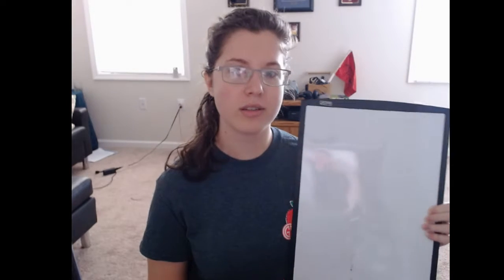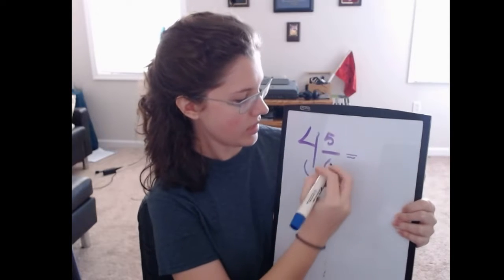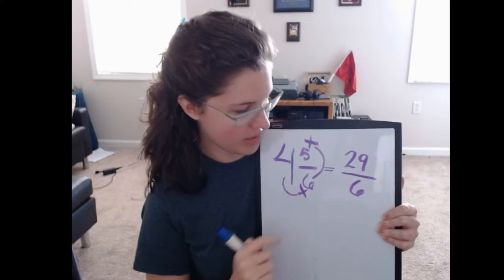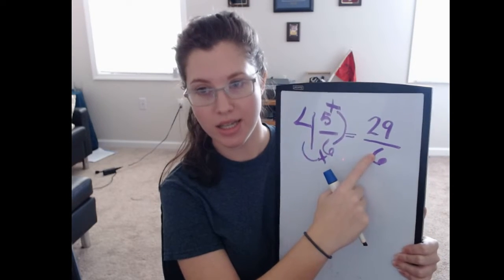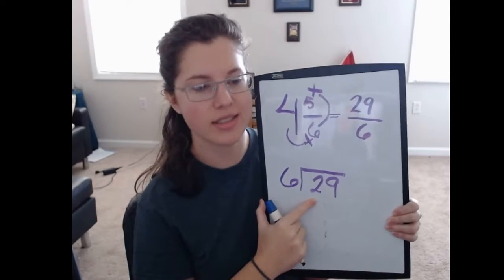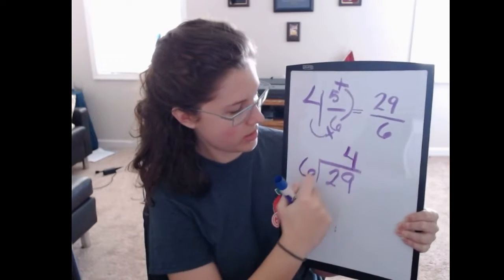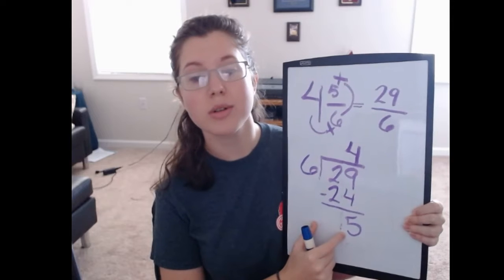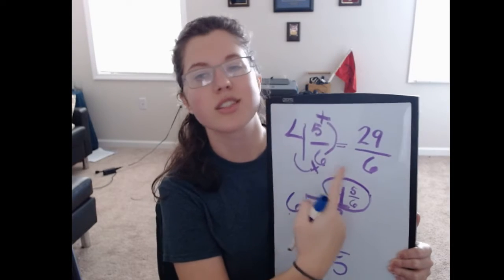MATH - Turning Mixed Numbers into Improper Fractions and Vice Versa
Hey guys! Here are the steps that I did in the video written out in text form for turning mixed numbers into improper fractions.
1. Multiply your whole number and your denominator (4 X 6 in the video)
 2. Add your product of that (24) to your numerator (24 + 5 in the video)
 3. Next, the sum of that becomes your new numerator (29)
 4.  Finally, your denominator stays the same thing it was the whole time (6), so your answer is 29/6.
 To convert your new improper fraction into a mixed number again all you need to do is divide your numerator by your denominator, so 29 divided by 6. Use your basic DMSB (divide, multiply, subtract, bring down) to find your answer. Your remainder becomes your numerator, and your divided becomes your denominator.
Let me know if you've got any questions!
 :) Mrs. Sandlin